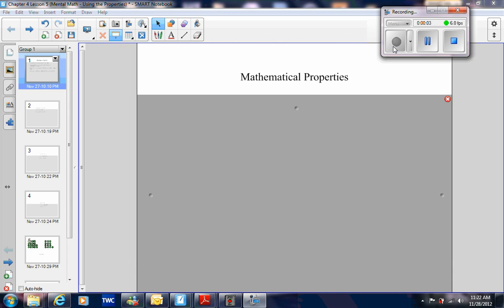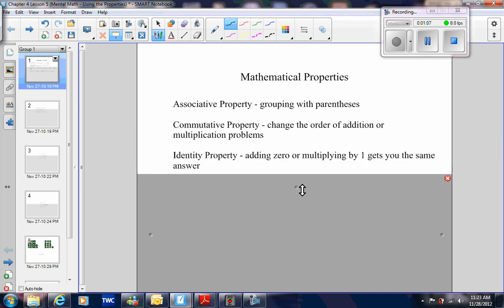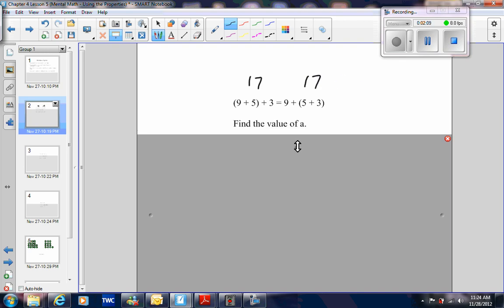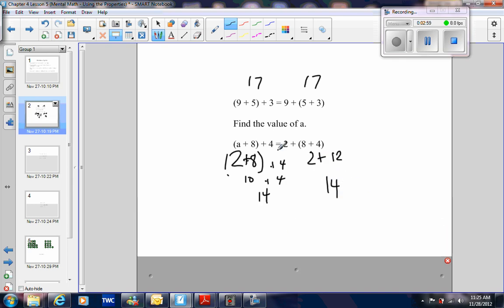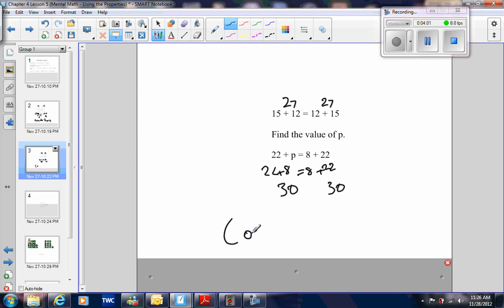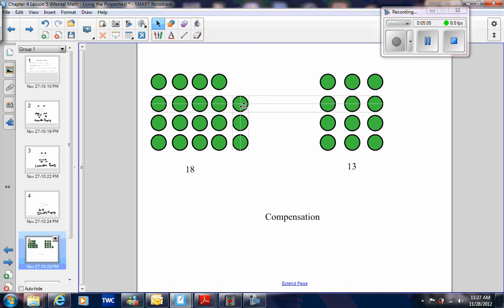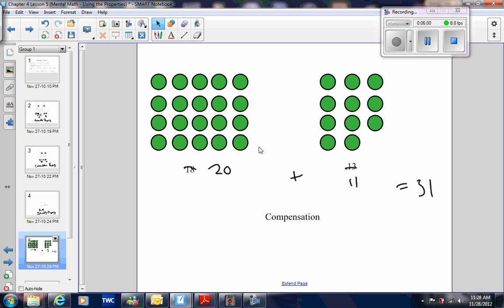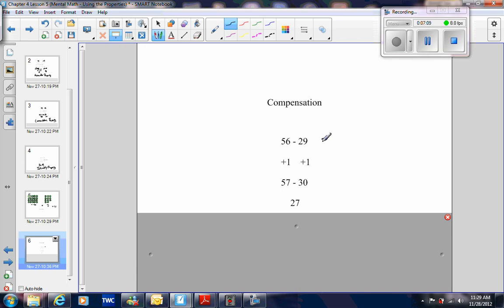Mental Math Properties and Compensation Chapter 4 Lesson 5